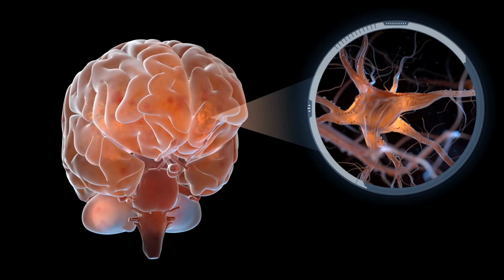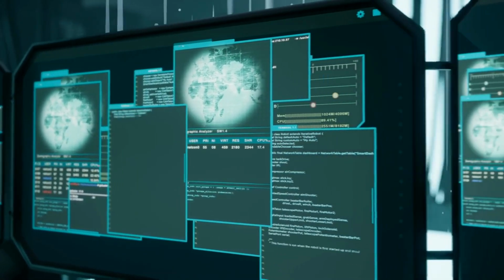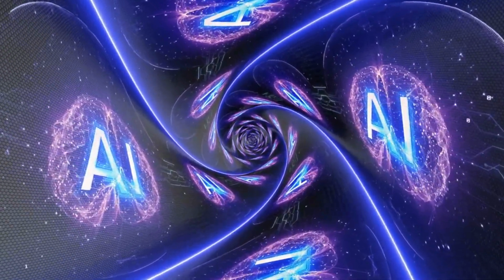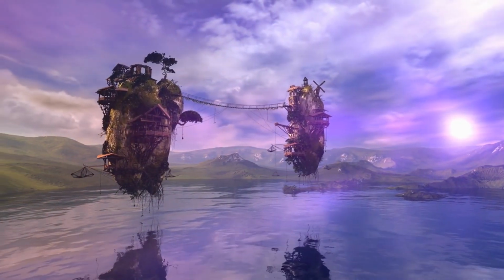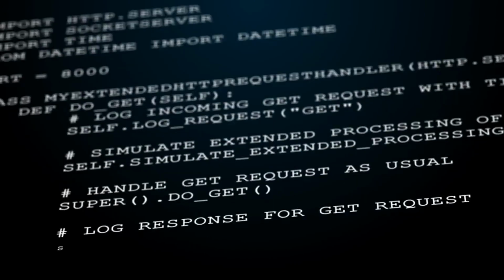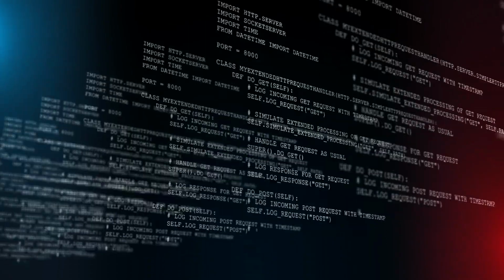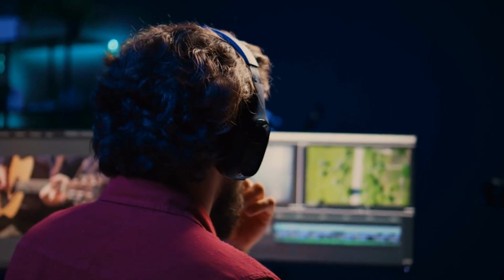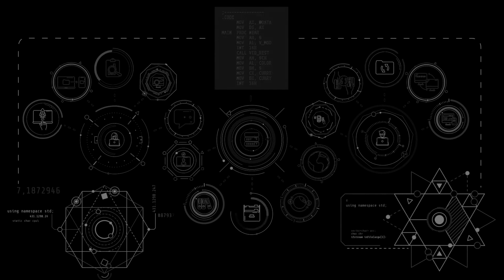AI Image Generators: How Do They Work? Explained !!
Ever wondered how AI image generators like DALL-E 2, Midjourney, and Stable Diffusion create stunning visuals from simple text prompts?  Dive deep into the fascinating world of AI image generation in this comprehensive explainer video!

🤖 Unveiling the Magic: We break down the complex technology behind these tools, demystifying concepts like:

Neural Networks: Discover how these powerful algorithms learn to recognize patterns and relationships in massive datasets of images.
Diffusion Models: Understand the process of adding and removing noise to create images from scratch.
Generative Adversarial Networks (GANs): Explore how two neural networks compete to generate realistic and creative visuals.
Text-to-Image Synthesis: Learn how AI models translate your words into breathtaking images.
🎨 Beyond the Basics:  We go beyond the technical jargon and explore:

The evolution of AI art: From early experiments to cutting-edge creations.
Different types of AI image generators: Compare and contrast the strengths and weaknesses of various tools.
Creative applications: See how artists, designers, and everyday users are leveraging AI for stunning results.
Ethical considerations: We discuss the potential impact of AI on creativity, copyright, and the future of art.
🤯 Mind-Blowing Examples:  Prepare to be amazed by:

Photorealistic images: Witness AI generate images that are indistinguishable from real photographs.
Surreal and abstract art: Explore the limitless creative potential of AI.
Unique styles and aesthetics: See how AI can mimic famous artists or create entirely new artistic expressions.
Interactive image generation: Discover how you can control and manipulate AI to achieve your desired results.
🚀 The Future of AI Image Generation:  We explore the exciting possibilities and potential challenges of this rapidly evolving technology.

🔥 Don't miss out on this captivating journey into the world of AI image generation! 🔥